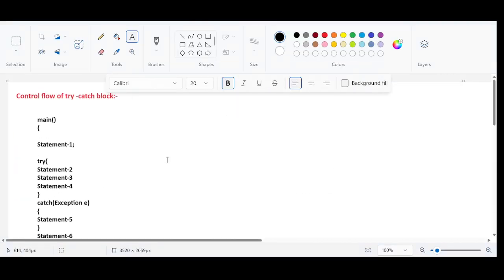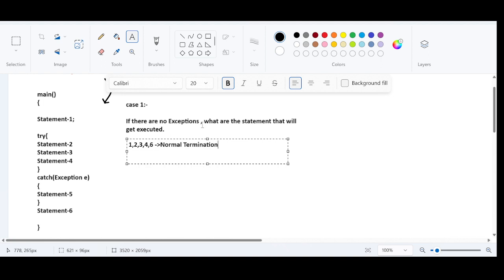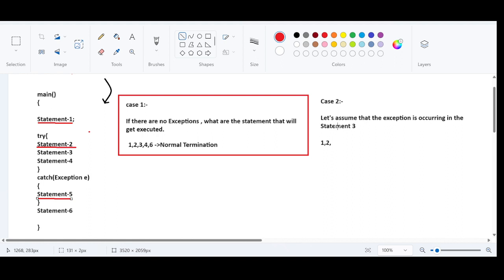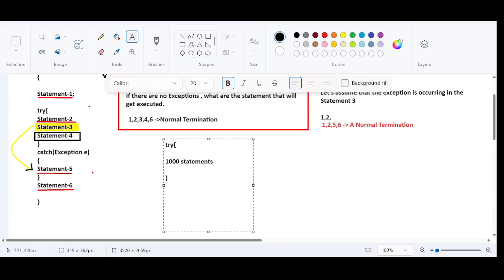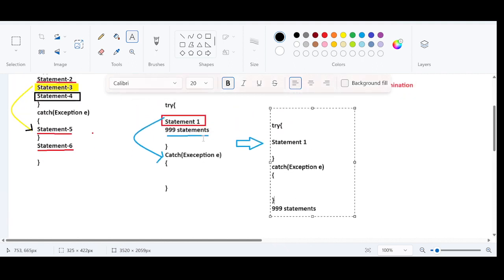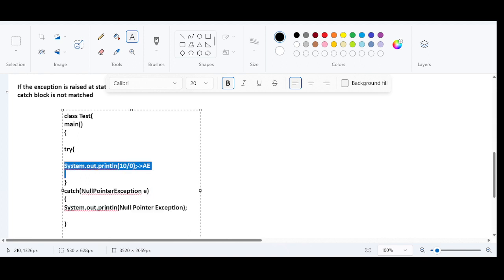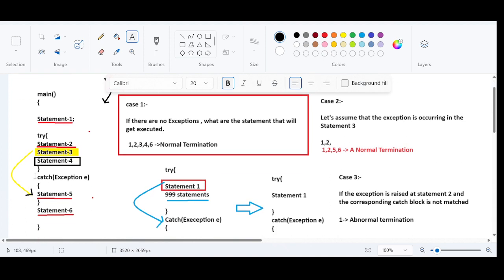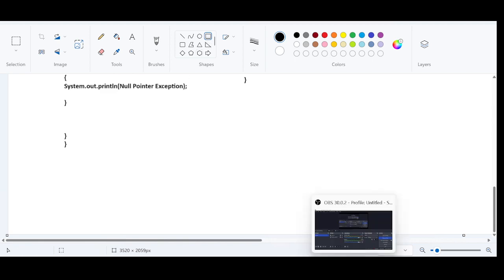Exceptional Handling -try -catch block and its control flow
Exceptional Handling - Java -try -catch block and its  control flow